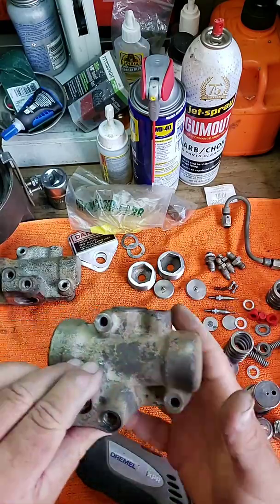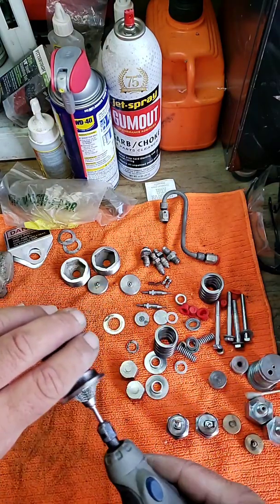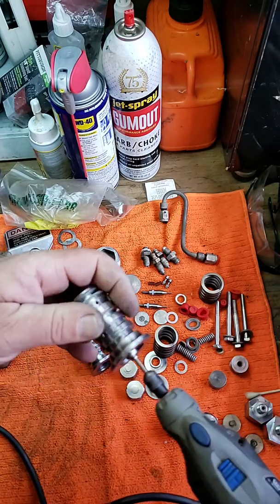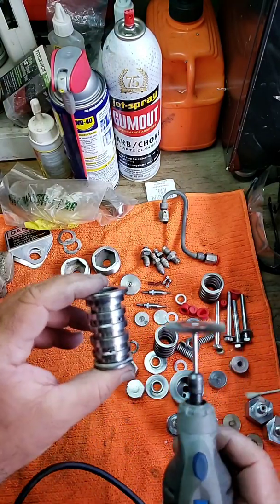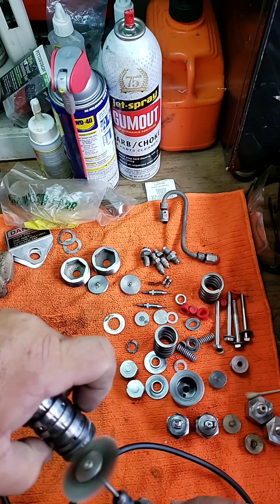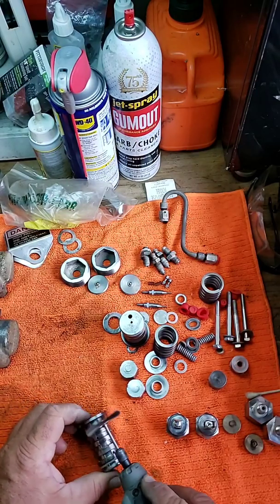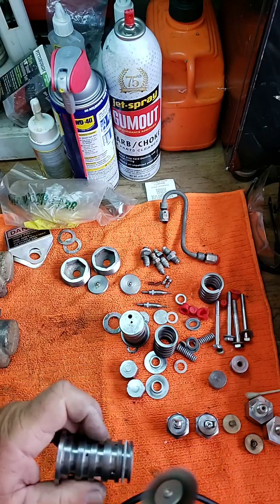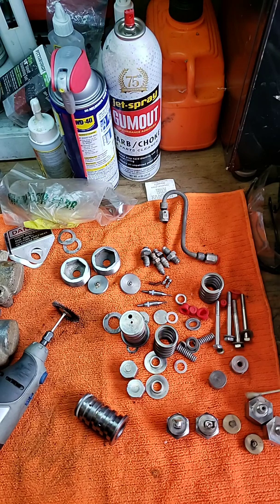ROLLS ROYCE BRAKE VALVES CLEANED AND POLISHED GOR REBUILD EDDY SHIPEK LIVE